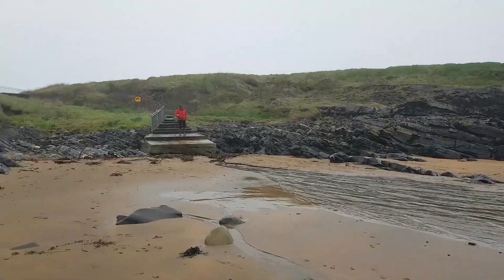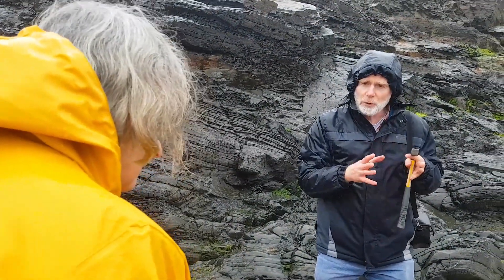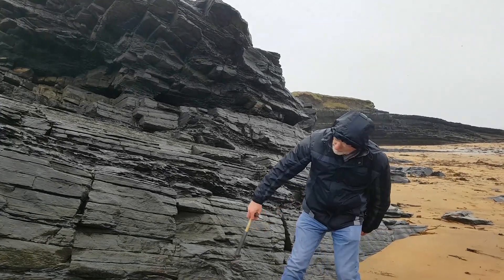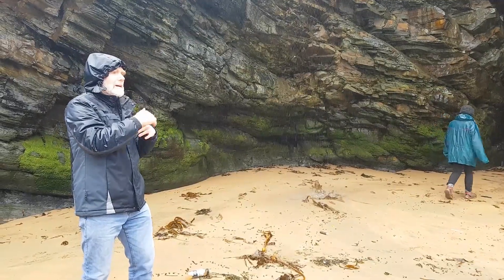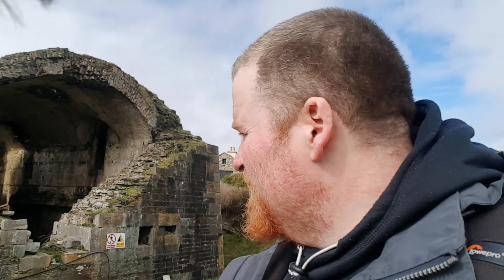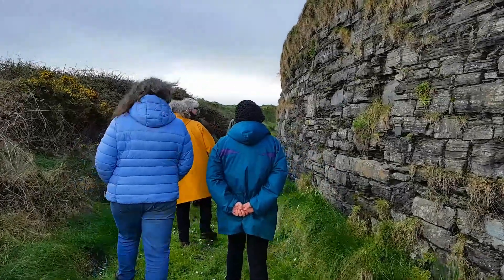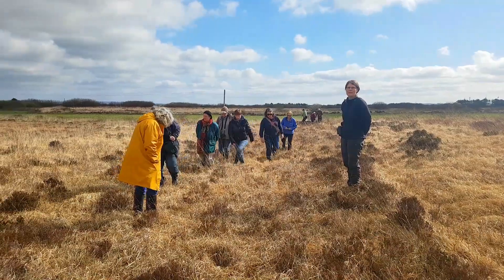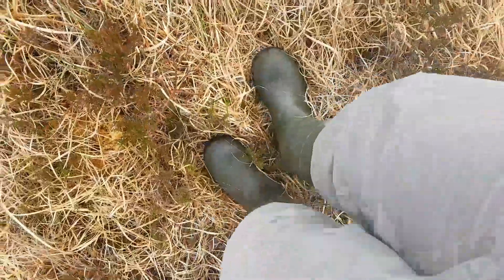Coastal Geology Hunt & A Vlog in the Bog - The Irish Guy Vlogs - Part 1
West Coast Geology Hunt & A Vlog in the Bog - The Irish Guy Vlogs

A few weeks ago I started a 12 week course called "Read Your Local Landscape" This episode shows the first 3 weeks of the course and some quick snippets of what it's about. We went to Querrin, Doonaha Beach and then onto visit an old Defense Battery or Napoleonic Fort, that was used to defend the river shannon from invaders. I follow that up with a quick visit to the Irish bog and talk a little bit about it.

Music & Clips:
Away by Geographer
Lightning Bugs by Geographer
Barely Small by Freedom Trail Studio